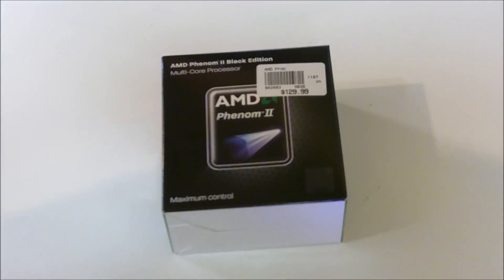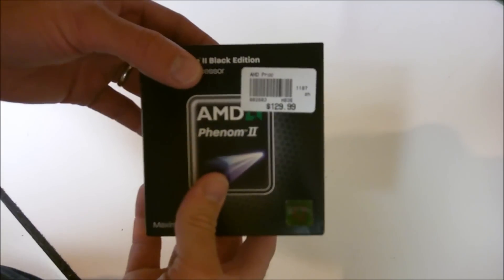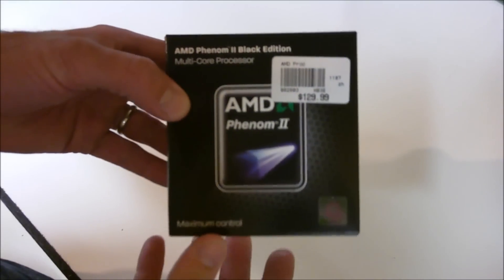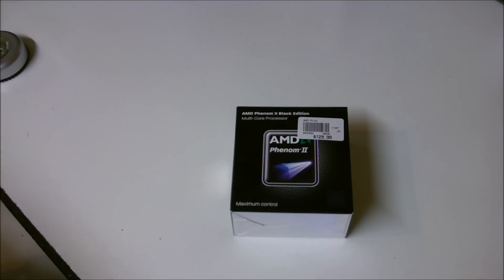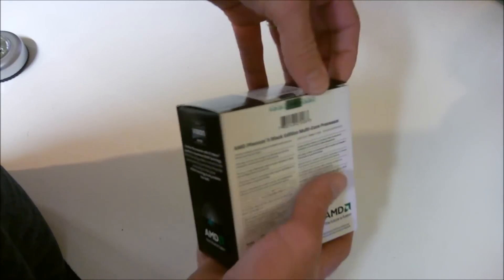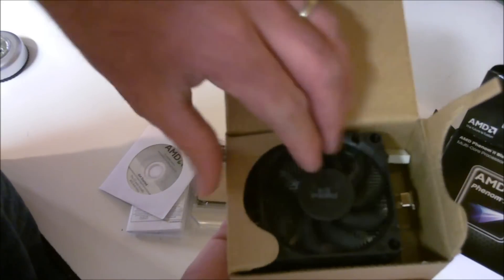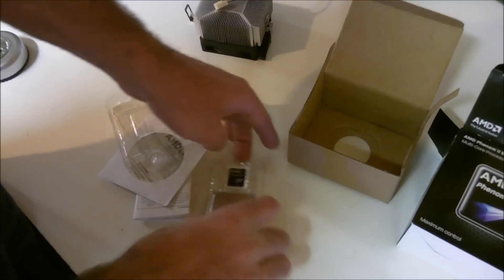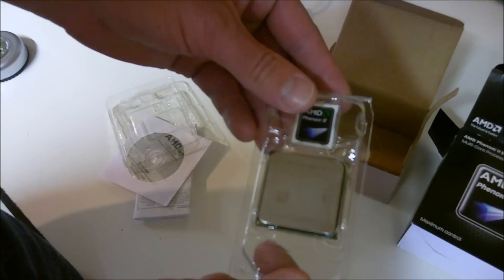AMD Phenom II X2 560 Black Edition Callisto 3.3GHz Unboxing 1080p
So Ive been wanting to upgrade my HTPC in my man cave and picked this cpu up for $99.99 and got a free Asus motherboard. This thing is a beast! It runs stock at 3.3ghz, has an unlocked multiplier, 6MB L3 cache and I have read that it is very easy to unlock the 2 additional cores! SO you get a lot of bang for your buck! Please see my other video were I attempt to unlock this CPU into a Quad Core!